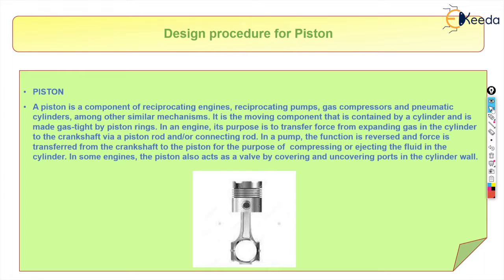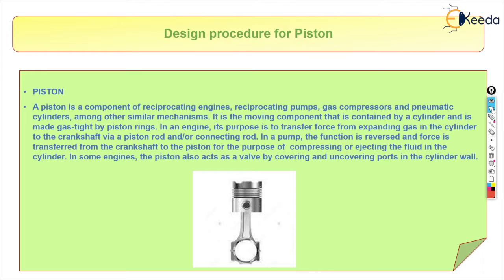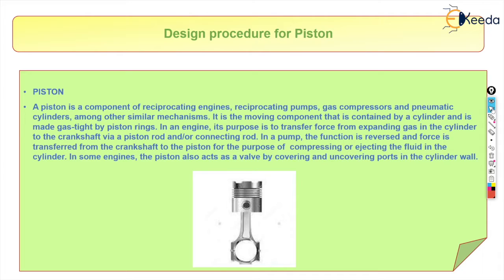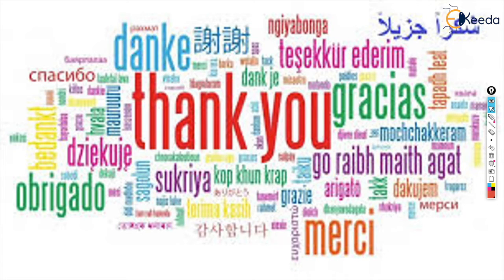Diesel Engine - Piston - Engine Design (Petrol and Diesel) - Design of Mechanical Systems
Subject - Design of Mechanical Systems

Video Name - Diesel Engine - Piston

Chapter - Engine Design (Petrol and Diesel)

Faculty - Prof. Abhijeet Ranveer

Happy Learning!